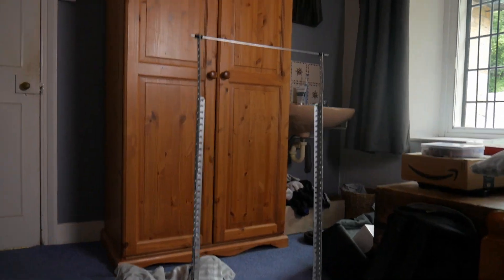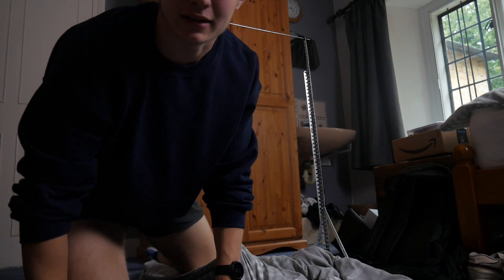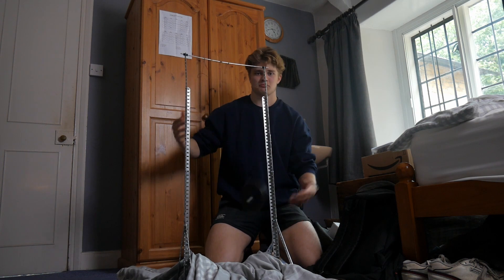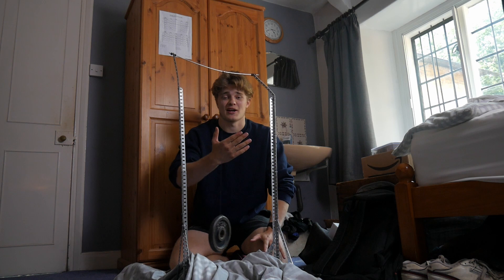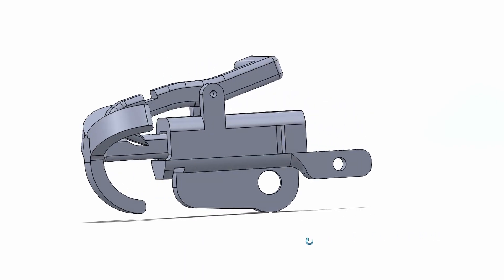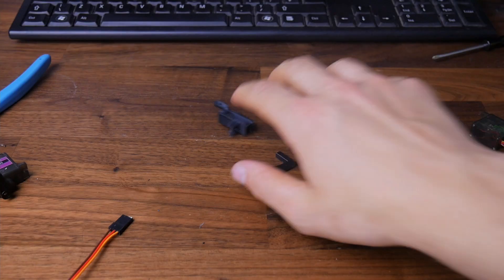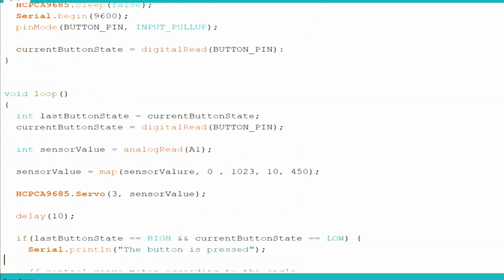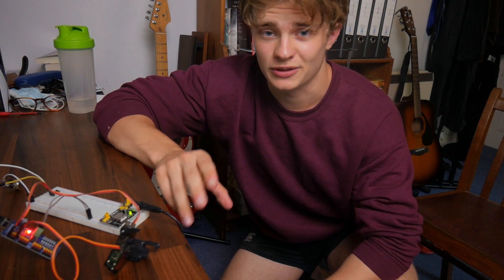SPIDER ROBOT - web testing and grappling hook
In this video I make the firing mechanism and test the web for a spider robot that can swing like spider-man

This is the first video in the spider robot series, where each week I'm going to be making a new mechanism for the robot so it can swing, fire and climb web like spiderman (sort of). I'm using a 3d printer, an Arduino and a complete lack of knowledge and skill to build it. If you liked the video and you're into robotics, electronics, 3d printing, Arduino, coding or Spiderman, or you like youtubers like stuff made here, built IRL, the hack smith then be sure to subscribe for more

0:00 – intro
0:23 – web testing
1:30 – design and assembly
2:25 – testing
2:46 – outro